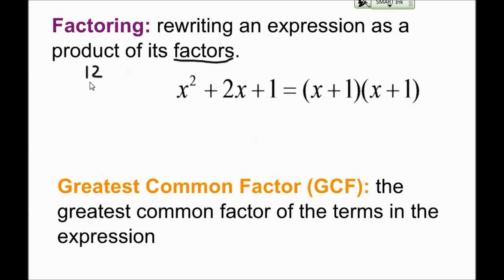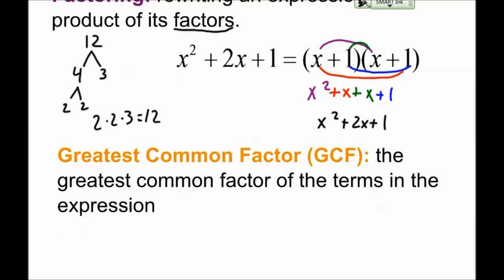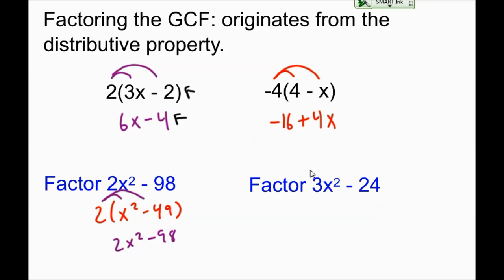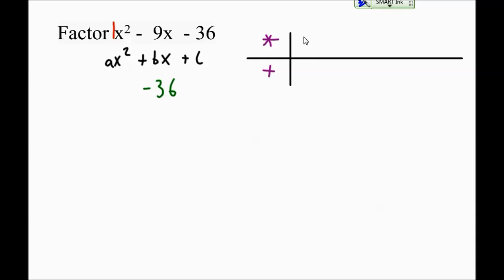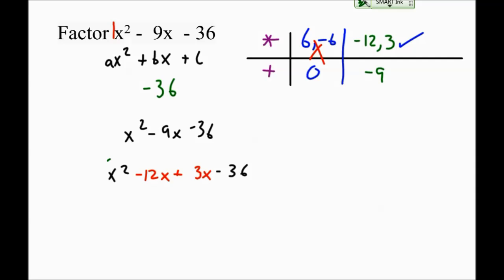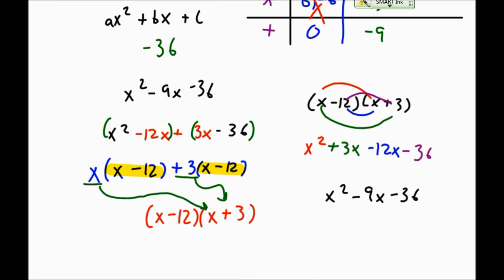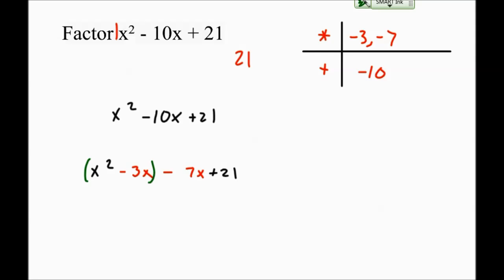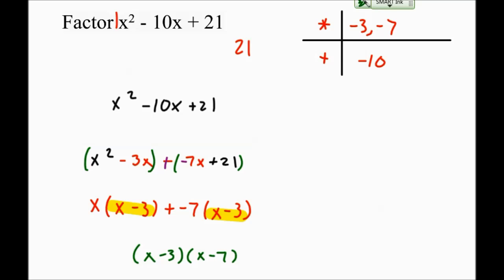Factoring Part 1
This video discusses the definition of factoring quadratics and gives a tutorial on how to factor using "split the middle".